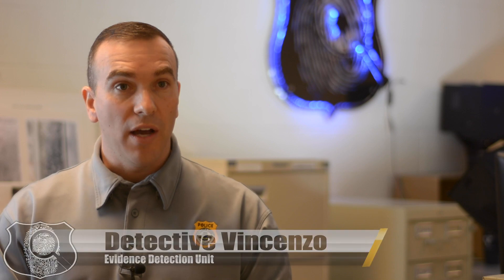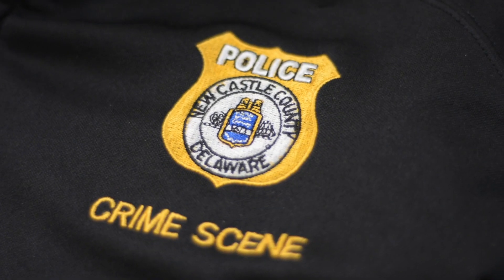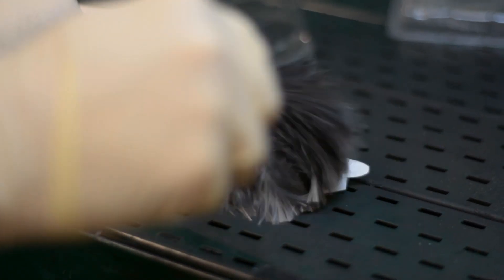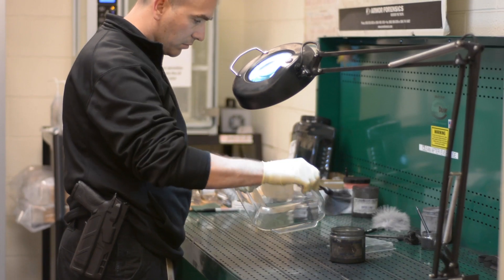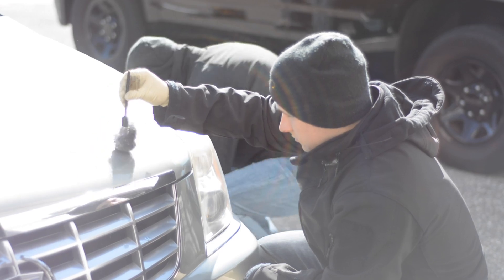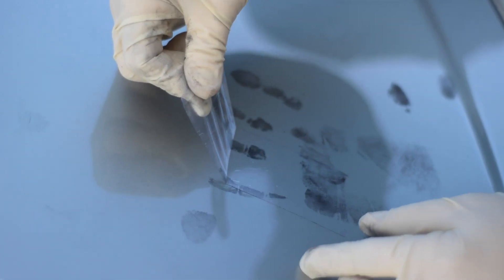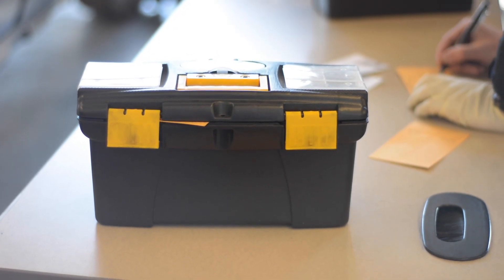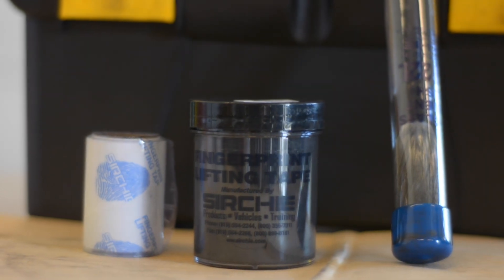Evidence Detection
This week the recruits learned basic crime scene processing. The recruits first learn basic identification of fingerprints and then move on to learn how to utilize fingerprint powder to develop fingerprints from a crime scene.
At the end of the week, the recruits have a mock crime scene in which they have to apply all of the techniques that they received during this week.

This is a very important training since every single officer in the New Castle County Division has the tools to complete their own investigations.